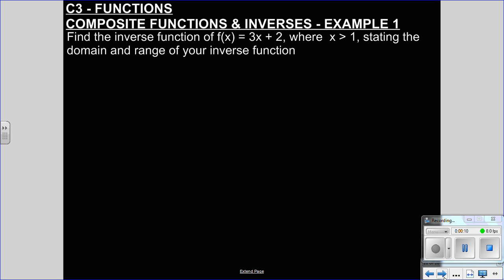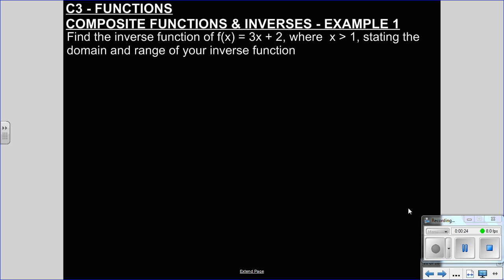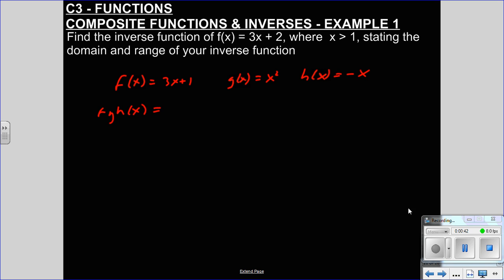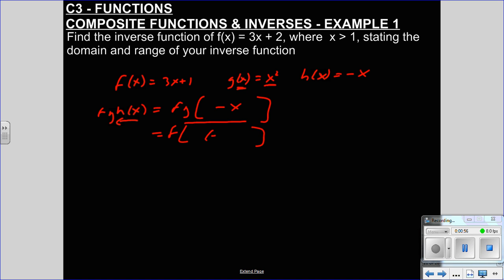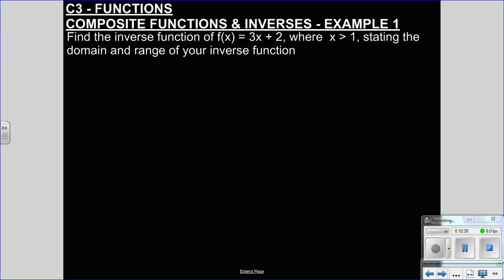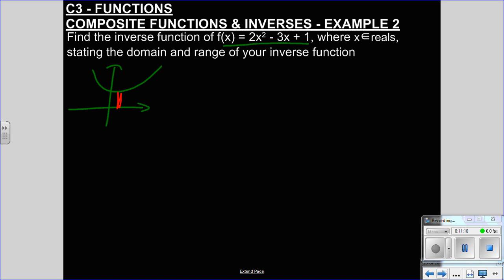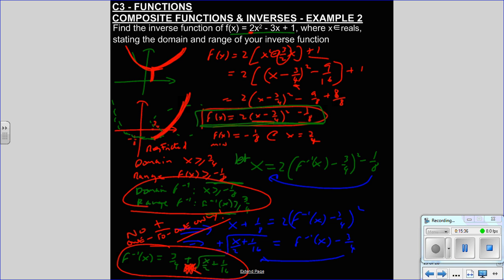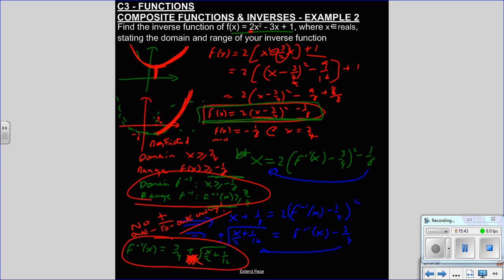C3 INVERSE FUNCTIONS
Inverse functions & examples!